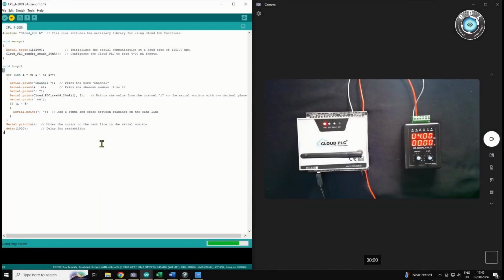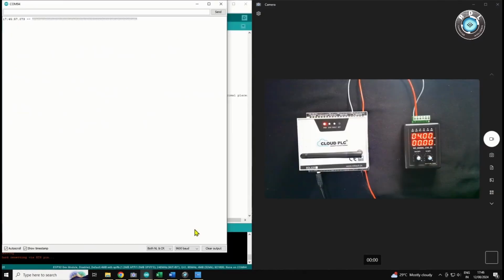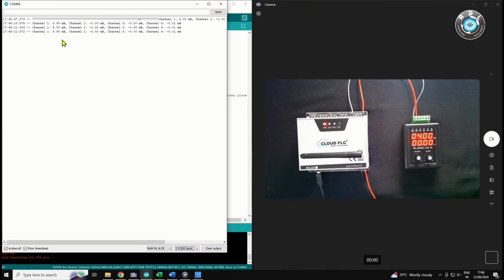Cloud PLC - Analog Input (4-20mA) Learning Centre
The video demonstrates how to read 4-20mA input values from multiple channels  of the cloud PLC using the Cloud_PLC library. The program reads 4-20 mA input values from four channels.
The loop function cycles through the four input channels, printing each value with six decimal places to the Serial Monitor and adding a 200 ms delay between readings.

About Cloud PLC
The Programmable Cloud PLC offers Unmatched adaptability, reliable connectivity and customizable solution for your industry. Cloud PLC can be utilized as an edge gateway, Automation tool, data logger & edge processing node. Cloud PLC supporting wide range of industrial protocols like Modbus, MQTT, JSON, RESTful, TCP/UDP, SNMP, OPC which makes the solution integration easier than ever for IT / Automation engineers.

Features:
- 8x Isolated Analog Input Channel 0-10V, 0-24v, 4-20mA. 16 Bit Resolution and 860SPS
- 2x Analog Output (AO) 0-10v.
- 2x 0-20mA transmitter.
- 4x Isolated Digital Input 24v.
- 4x Isolated Digital Output / PWM 24v.
- 2x Relay (NO & C).
- 1x Isolated RS485 for MODBUS RTU Communication.
- 1x Isolated RS232 communication port.
- 1x USB-Device Interface for Configuring, Monitoring & Download.
- 1x Wi-Fi / Bluetooth / BLE Wireless Communication.
- Protocol JSON / MQTT and FTP.
- Support secure communication SSL.
- 16 GB inbuilt storage.
- Power Supply - DC 9-36V.

RELATED PRODUCTS